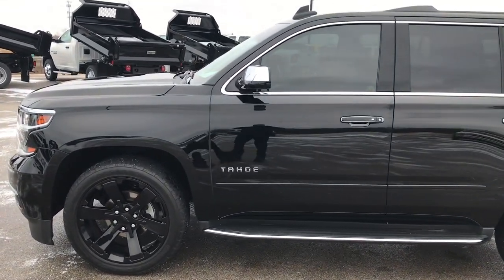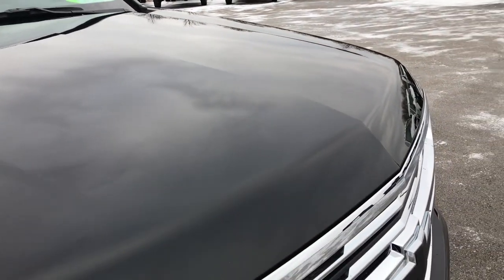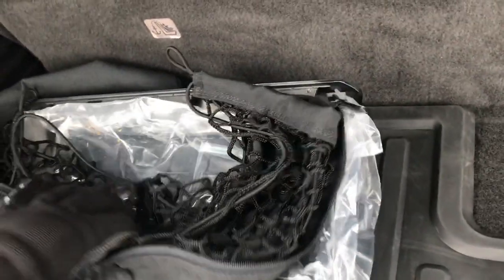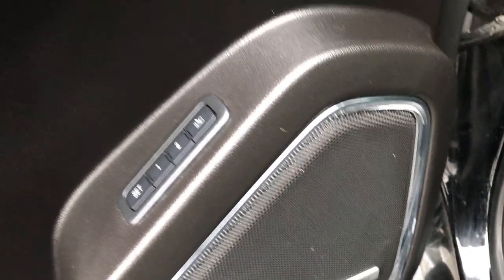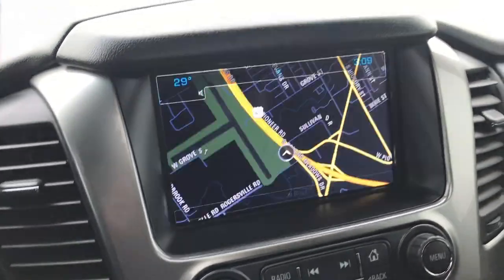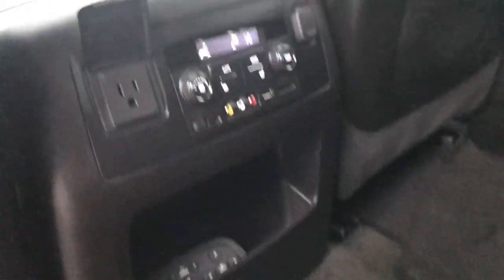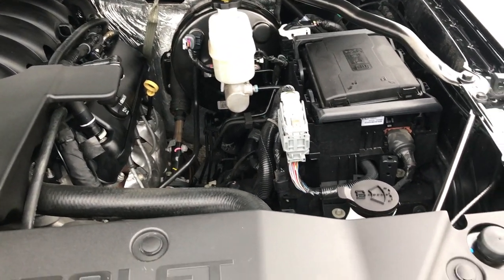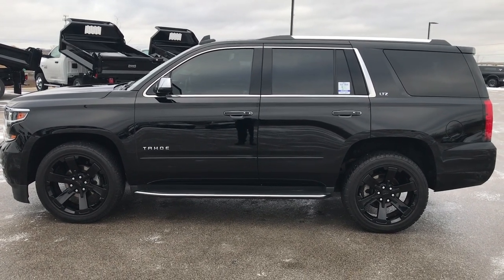2016 USED CHEVROLET TAHOE LTZ BLACK PACKAGE QUADS THIRD WALK AROUND REVIEW 9360 SOLD! SUMMITAUTO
THIS 2016 Chevrolet Tahoe LTZ with Quads and Third Row in Black Out Package is the vehicle we did a walk around review video of today.

Thank you for checking out this 2016 Chevrolet  Tahoe LTZ with the Black out package in Black Clearcoat.

STOCK: 9360
PRICE: $53,999
MILES: 19,401
MAKE: CHEVROLET
MODEL: TAHOE
VIN: 1GNSKCKCXGR453289

1 Owner! Clean Title History! 5.3 Liter OHV V8 FFV Engine, LTZ, QUADS, THIRD, NAV, MOON, DVD BLURAY, BACKUP CAM, MAX TOW, 22 INCH RIMS, 4WD, HEATED/COOLED BLACK LEATHER, 355 Horsepower E85 Capabilities, LTZ Package 1LZ, 6 Speed Automatic Transmission with Optional Manual Tap Shift, Turn Dial 4x4 Four Wheel Drive 4WD, Factory GPS Navigation System, Factory TV / DVD Player Rear Entertainment System RES, Power Sunroof Moonroof Sun Roof Moon Roof, Reverse Backup Camera Rearview Camera, Onstar System, Blind Spot Monitoring with Rear Cross-Path Detection, Forward Collision Warning System, Lane Departure Warning with Lane Keep Assist, Non Smoker, Dual Power Air Conditioned Ventilated and Heated Seats, Black Ebony Leather Seats, Bucket Seats, Memory Driver's Seat, 2nd Row Heated Quad Seating Quads, 3rd Row Seats Bench Seating, Seven Passenger 7, Power Fold Flat Third Row Seats, Max Towing Package, Full Towing Package with Receiver Trailer Hitch, Wiring and Transmission Cooler Tow Package, Factory Brake Controller, Heated Power Fold-in Power Mirrors with Built-in Directional Signals, Stabilitrak Traction Control, 3.42 Gears with Automatic Locking Differential Limited Slip Differential, Bridgestone Dueler H/L P285/45 R22 Tires, Factory Black 22 Inch Rims Premium Wheels, Painted Alloy Rims Premium Wheels, Four Wheel Disc Brakes, Fog Lights, HID High Intensity Discharge Headlights, Roof Rack Luggage Rack, Sonar with Front and Rear Bumper Sensors, Blind Spot and Cross Path Detection System, Easy Fuel Capless Fuel Fill, Chrome Trimmed Grill, Chrome Trimmed Mirrors, Chevy MyLink Touchscreen Radio, AM / FM Radio Tuner, Sirius/XM Satellite Radio Capabilities Sirius / XM, CD Player, Bose Premium Audio Sound System, Bluetooth, Hands-Free Phone Controls Blue Tooth, Auxiliary MP3 Jack Portable Audio Connection, USB Jack Portable Audio Connection, Rear Audio Controls w/Headphone Jacks, Keyless Entry with Factory Remote Start, Push Button Start, Power Raise Rear Gate with Manual Raise Glass, Rear Window Defroster, Adjustable Height Seatbelts, Driver and Passenger Front Air Bags, L.A.T.C.H. Child Safety System, SOS Post Crash Alert System, Side Curtain Air Bags SRS Safety Restraint System, 2nd Row Power Windows, Heated Steering Wheel Multi-Function Steering Wheel Controls, Homelink System with Three Programmable Buttons for Garage Doors, Lighting Systems & Security Systems, Compass, Outside Temperature Display and Mileage Display, Dual Multi-Zone Climate Control , Heads up Display, Power Adjustable Pedals, Rear Air Controls, Wireless Cell Phone Charge Pad, Woodgrain Dash And Door Trim, Air Conditioning AC, Cruise Control, Power Locks, Power Windows, Automatic Headlights Autolamp, Power Tilt/Telescope Steering Wheel, Side Window Antenna, 3 Year / 36,000 Mile Remaining Factory Bumper to Bumper Warranty, Whichever comes first, Black, One Owner! Clean Autocheck! Very very clean inside and out! This is one of the sharpest 2016 Chevrolet Tahoe suvs we have ever had on our lot! Make your move before this super clean 4wd is gone!

STOCK: 9360
PRICE: $53,999
MILES: 19,401
MAKE: CHEVROLET
MODEL: TAHOE
VIN: 1GNSKCKCXGR453289